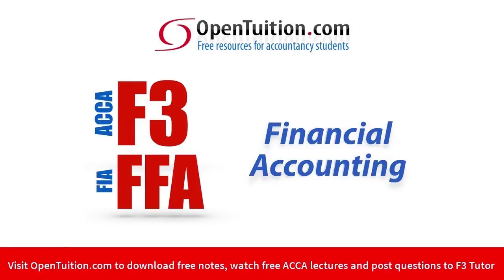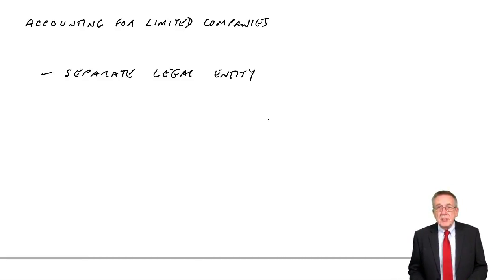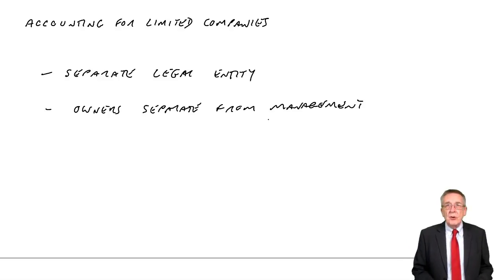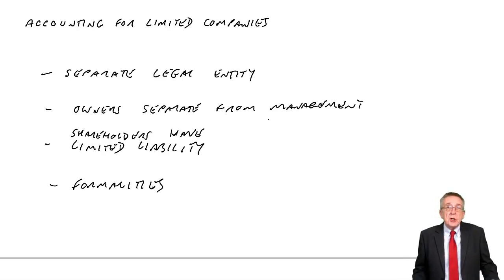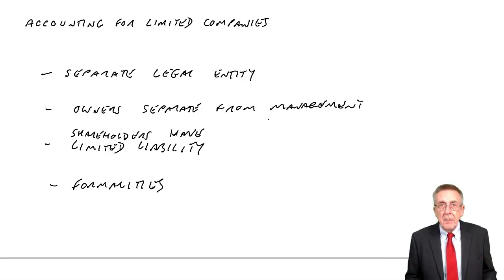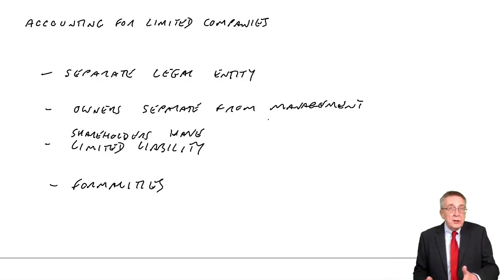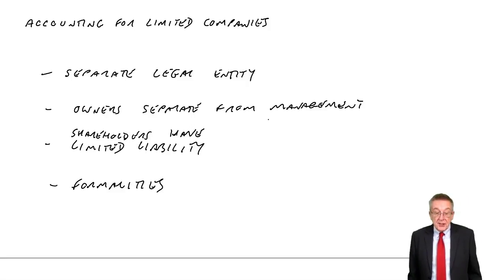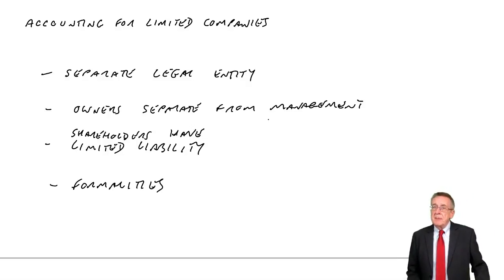ACCA F3 Accounting for Limited companies, The layout of Profit and Loss